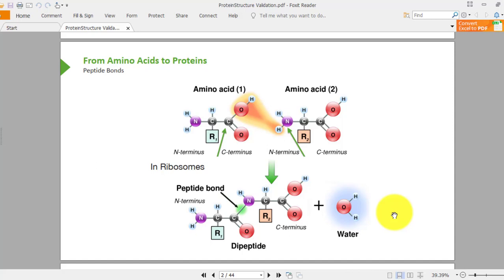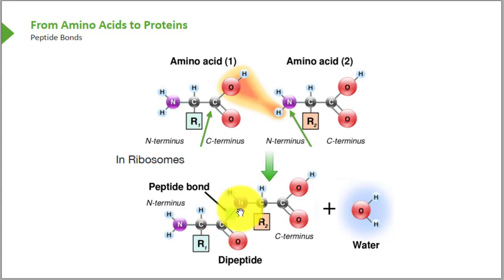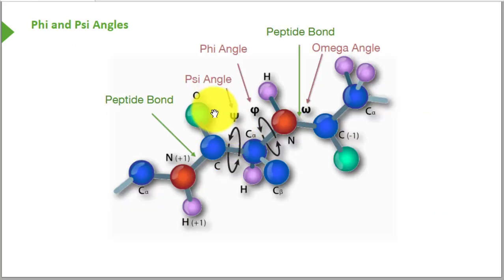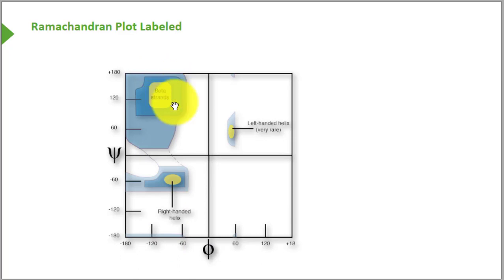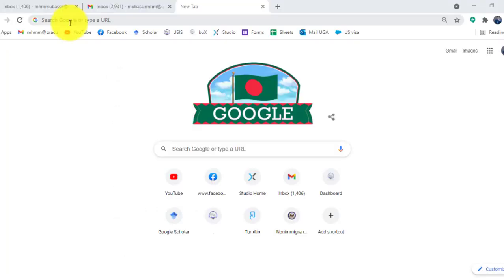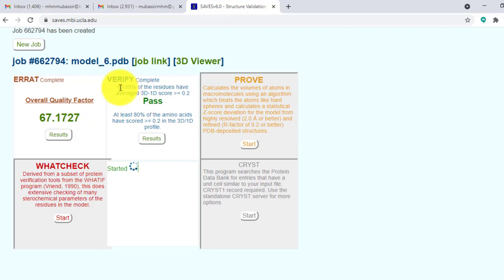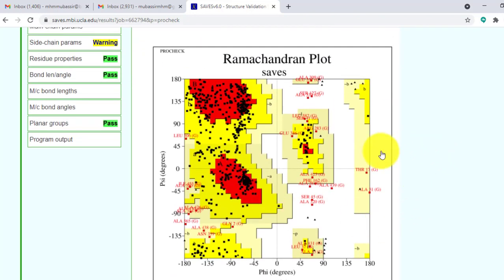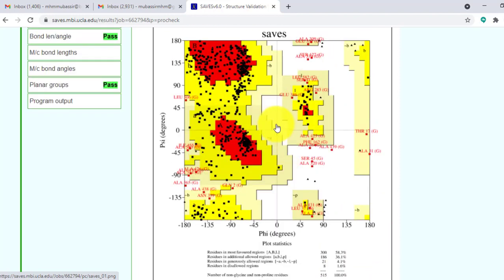BTC509 Tutorial 11 | Protein Structure validation